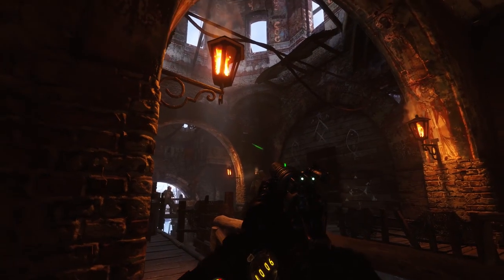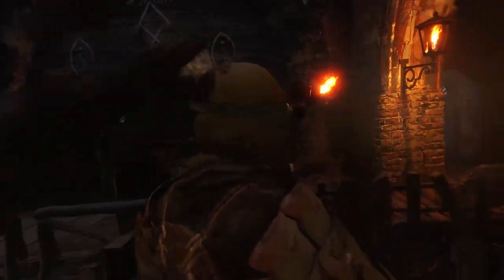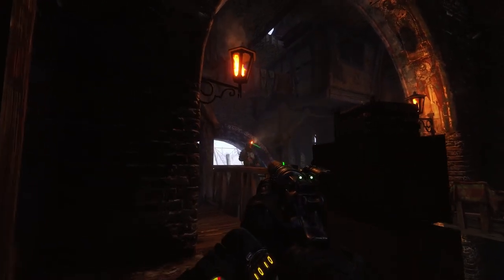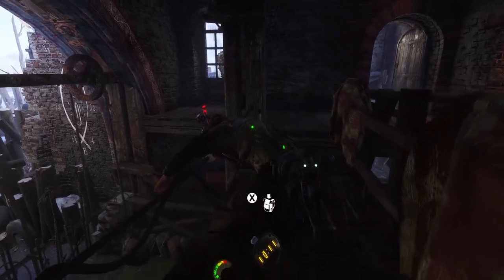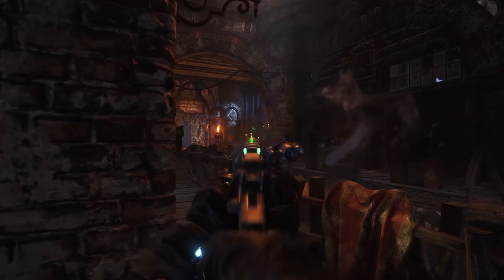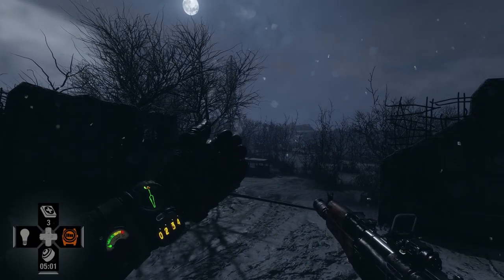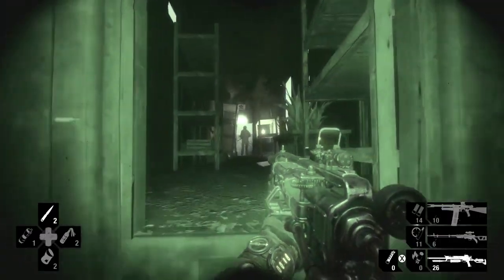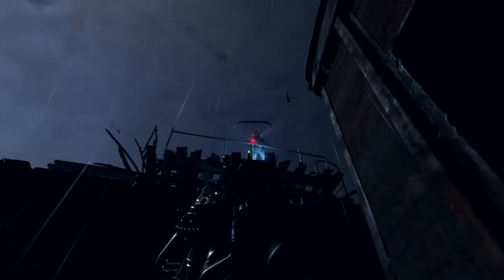Let Me Tell You About Metro Exodus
During our trip to E3 2018, we were invited to check out Metro: Exodus and play a bit of the game. Pull up a chair and let me tell you about Deep Silver’s new title.